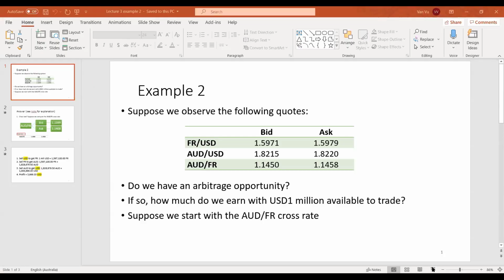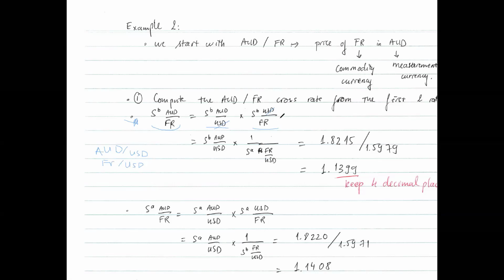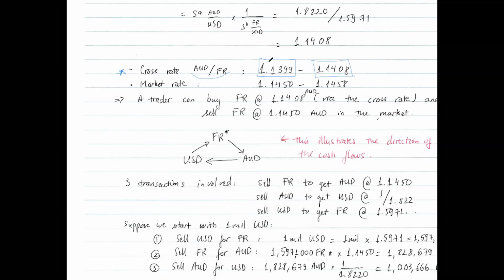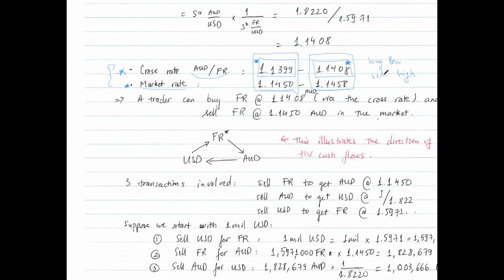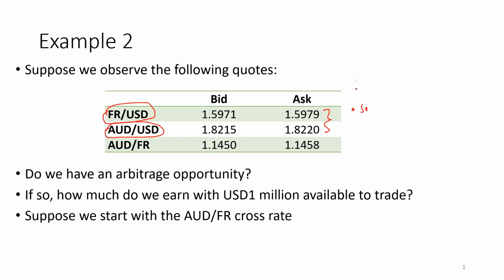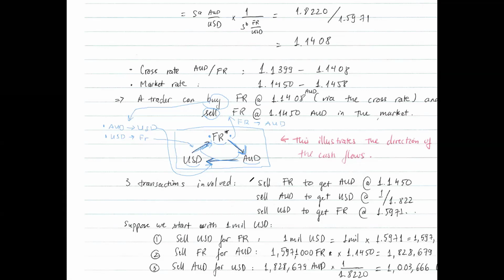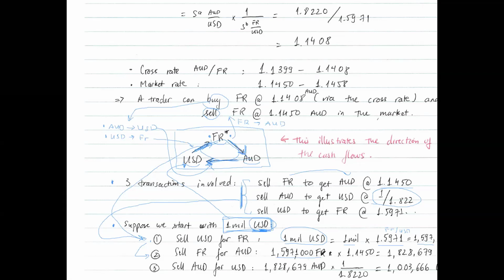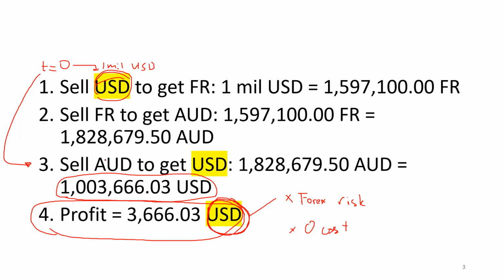FIN3IFM Lecture 3 example 2 cross rate arbitrage